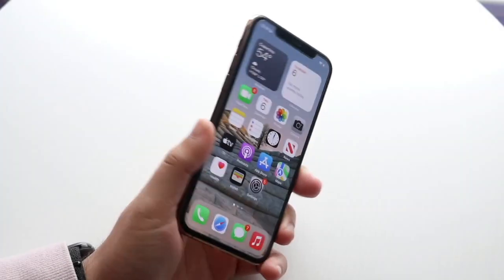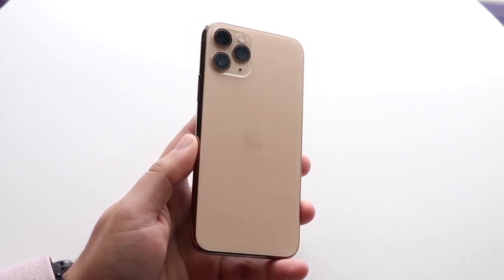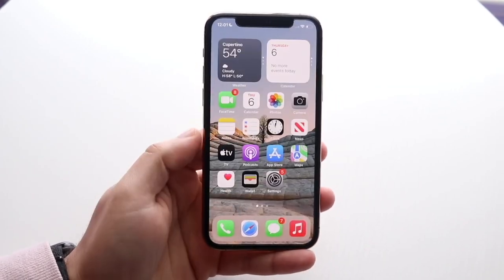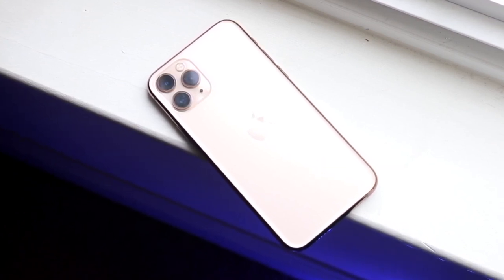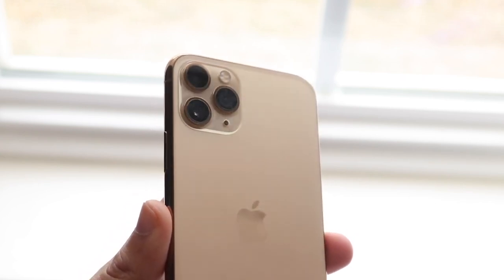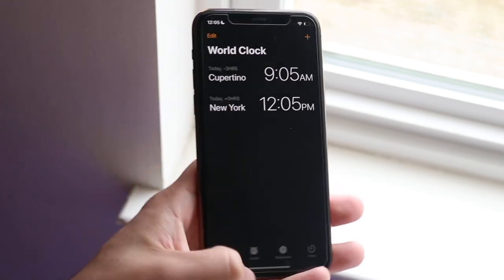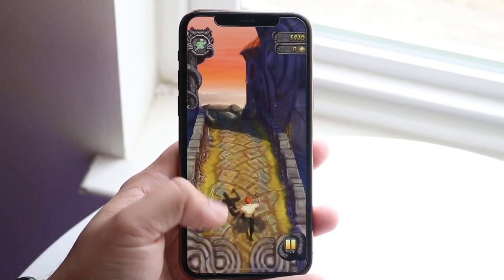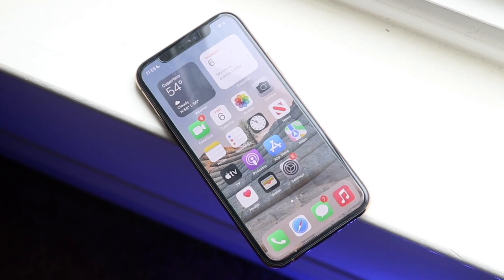iPhones Just Got a Massive Change